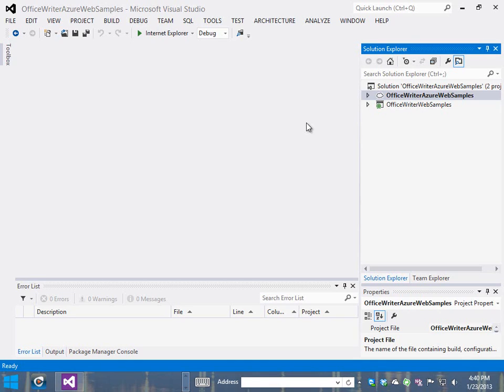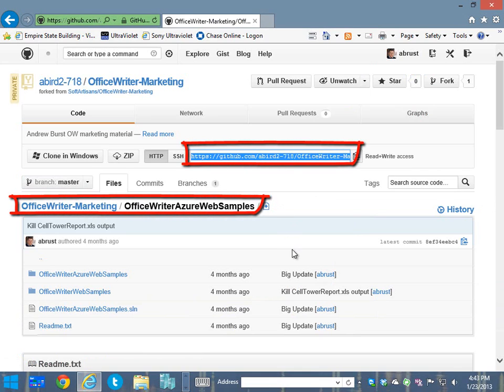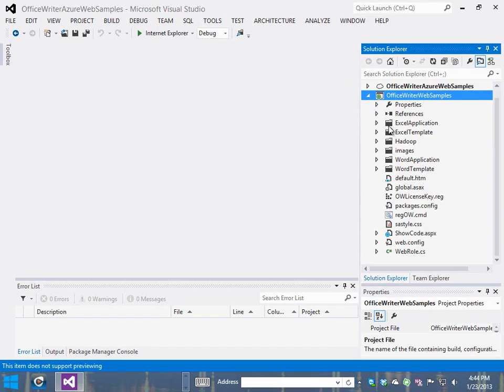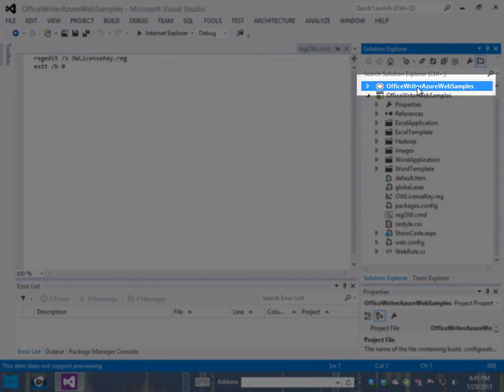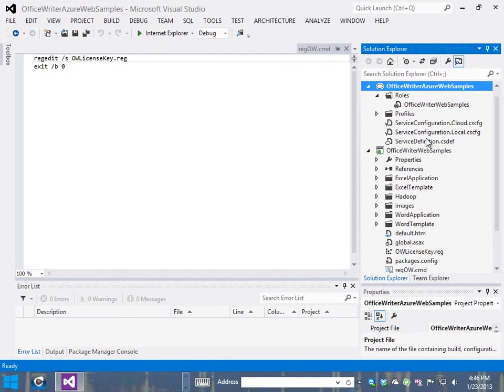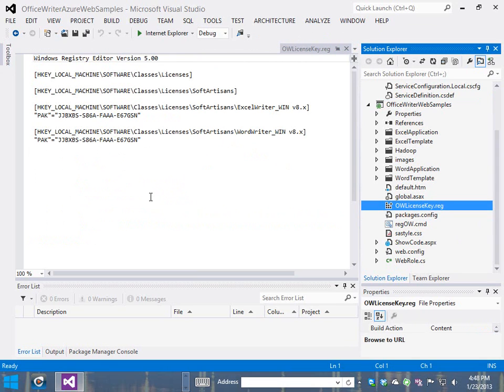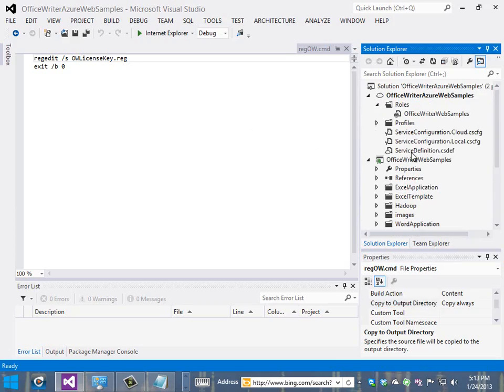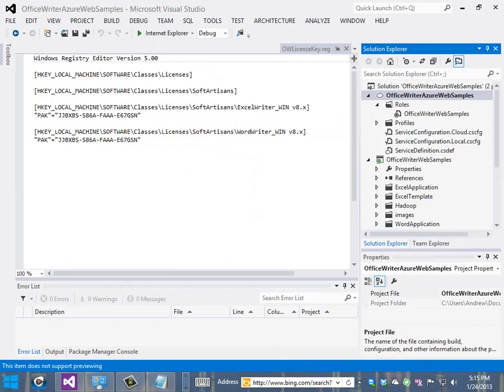OfficeWriter and Azure Demo 1